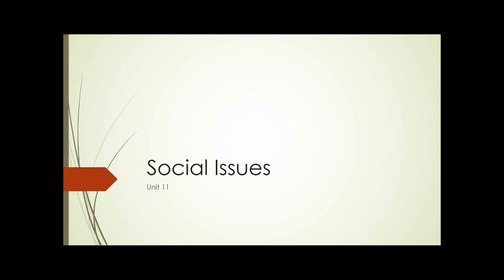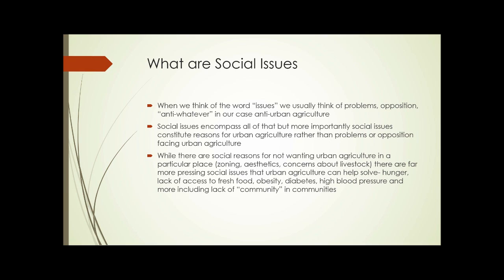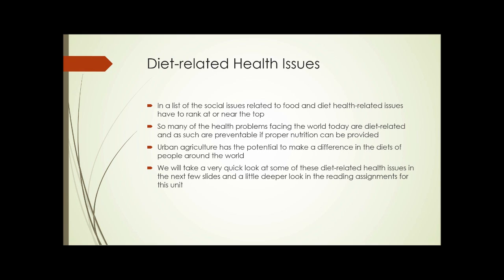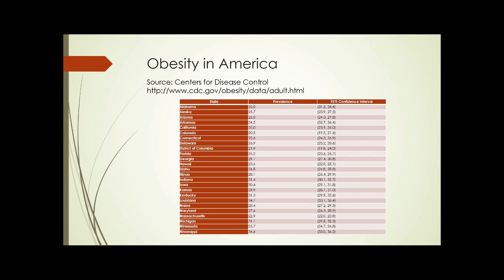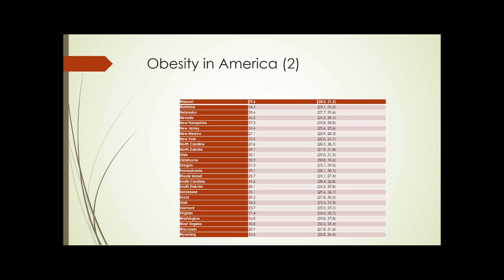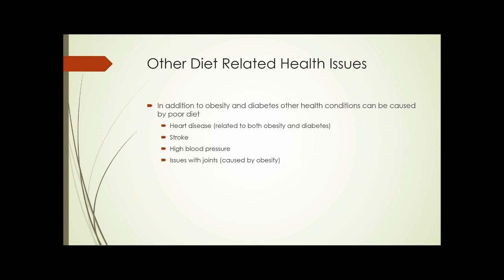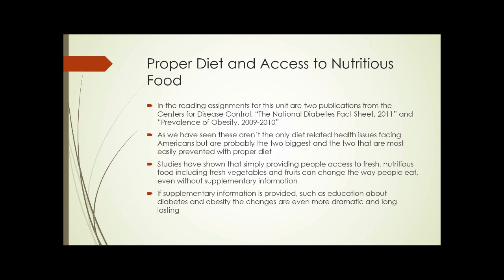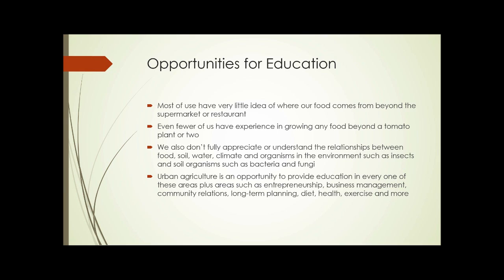SAT230 Unit 11 Social Issues